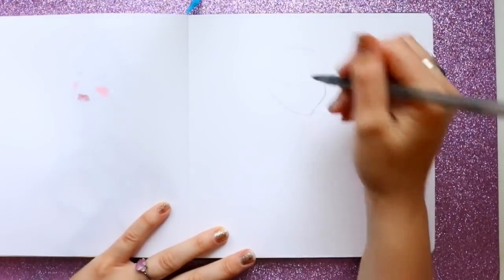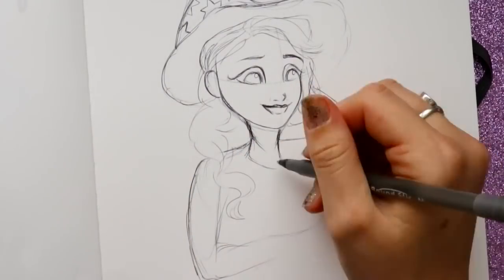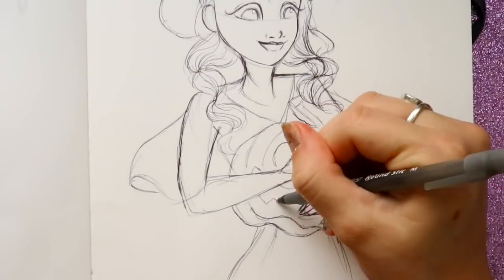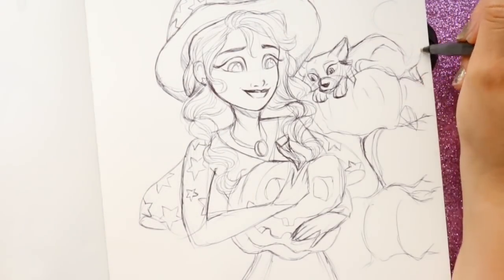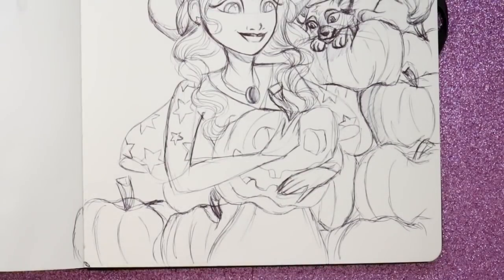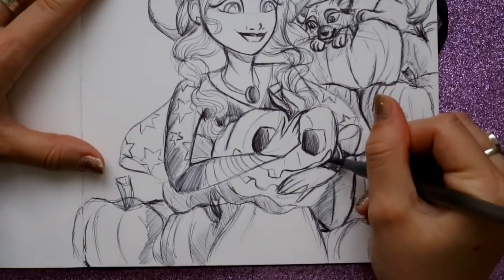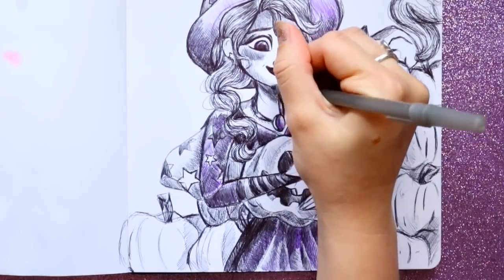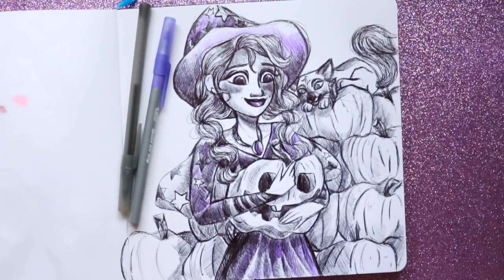NO SKETCHING NO ERASER ALLOWED - BALL POINT INK CHALLENGE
A quick ball point pen challenge! Only a BIC, black ball point pen, I'm not allowed to sketch this drawing out and I am not allowed to erase. This is quite the difficult challenge.

There are so many times that I take for granted the simplicity of having a pencil or having a “backspace button” when it comes to drawing or sketching an art piece out on a piece of paper, tablet, or sketchbook.

The hardest challenge for me during this video was looking at all the details on her dress or on her face and wanting to give up and start all over, but I was determined and kept on drawing, keep moving forward keep moving forward. Such a challenge, I would highly suggest anyone participating in ink toner this year to give this challenge a try, its a ton of fun, and such a challenge.

I also talk about how much I love Inktober and why this month and challenge mean so much to me as an artist.